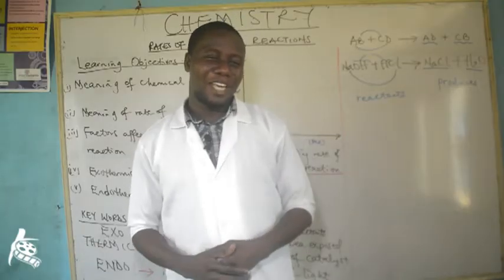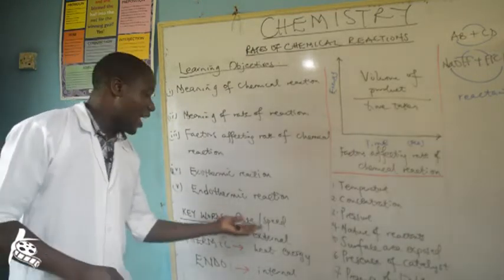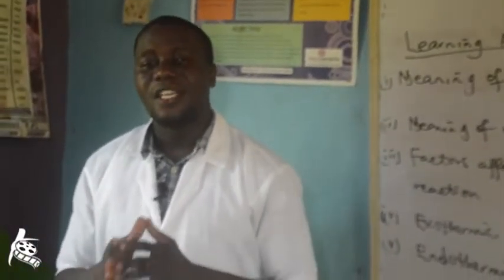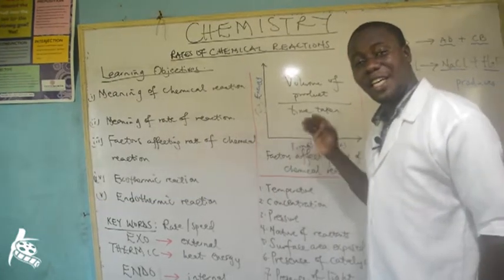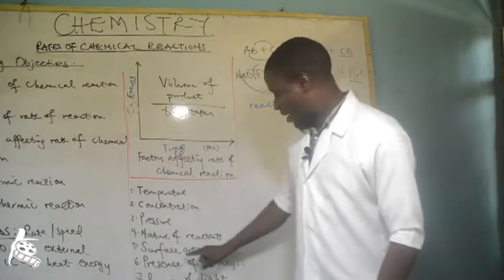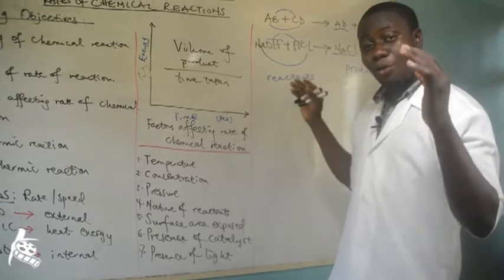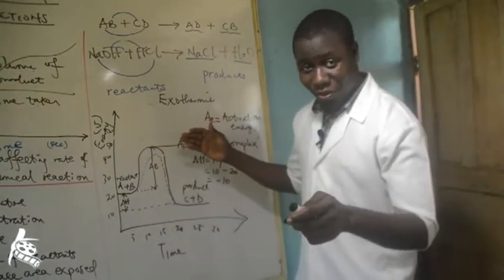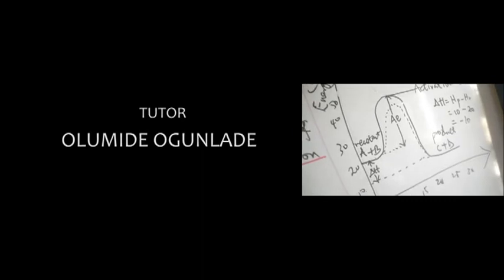Rate of chemical reaction @Chemistry Pills @Episode 1